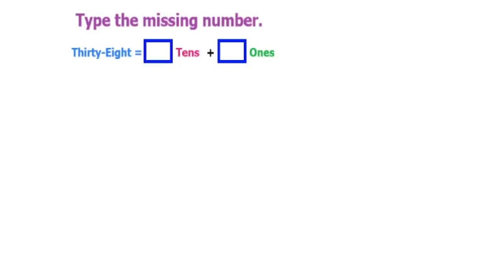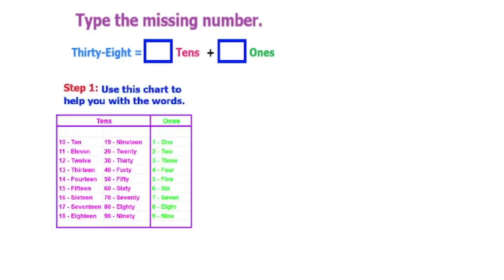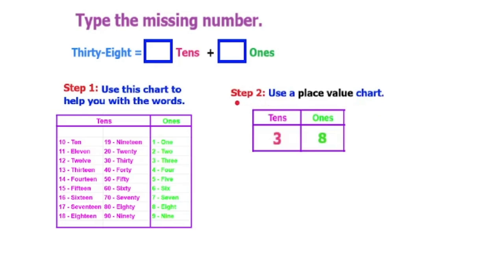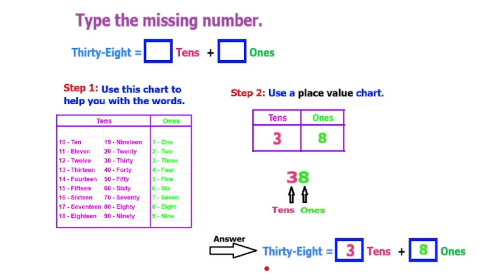Convert To From A Number Tens And Ones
Grade 3 Welcome to Convert To From A Number Tens And Ones! If you're trying to learn how to Convert To From A Number Tens And Ones, you're in the right place.
Whether you're brand new to this topic or just need a quick refresher, Convert To From A Number Tens And Ones, walks you through clear examples and step‑by‑step explanations to help you master Converting To From A Number Tens And Ones.